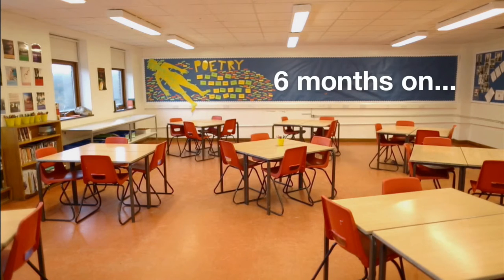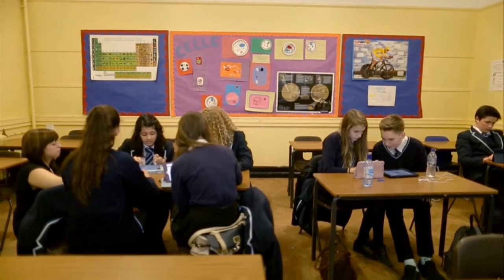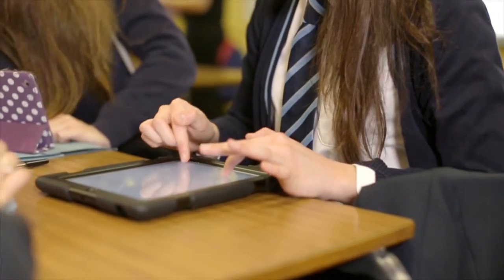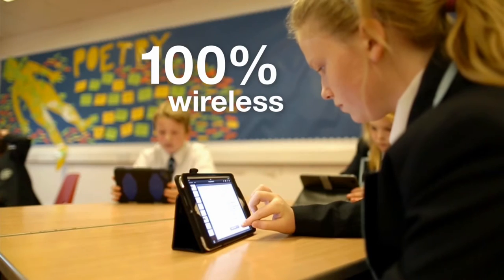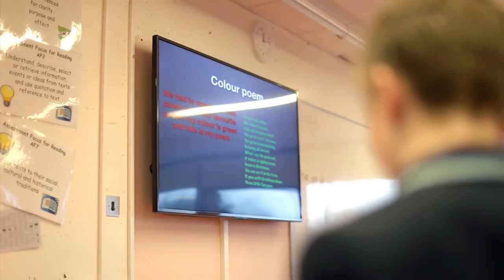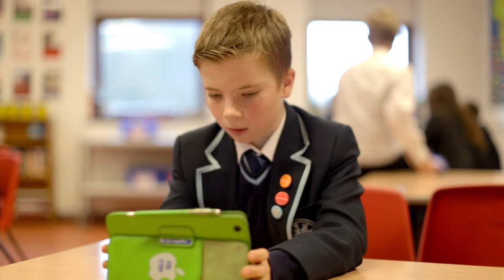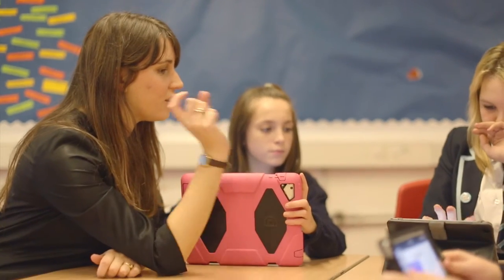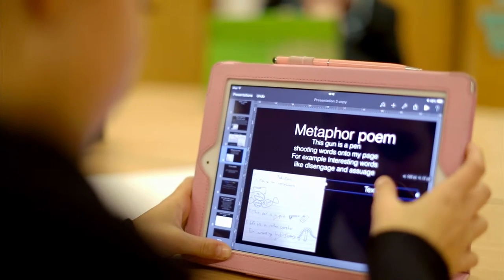Hove Park 1:1 Learning Transformation - Progress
6 Months on since Hove Park School introduced iPad to 1600 students and 200 teachers, we revisit to hear about the progress, the pains and gains and the impact on learning and teaching.